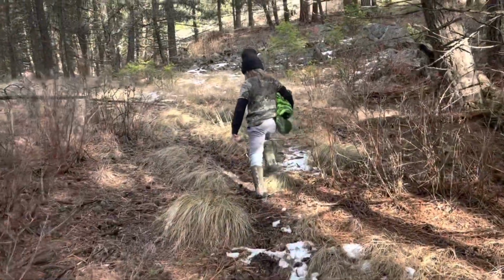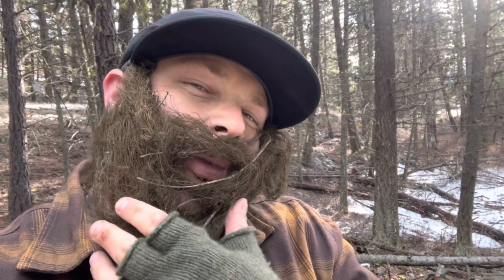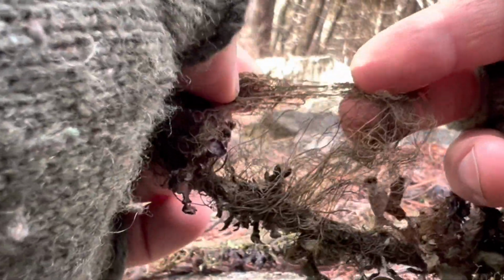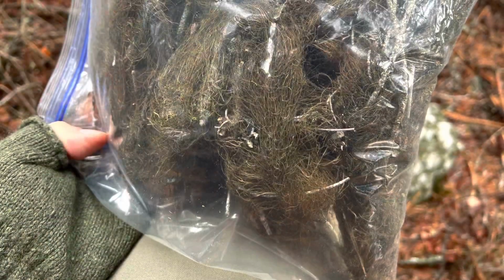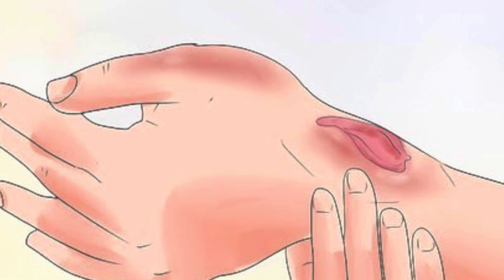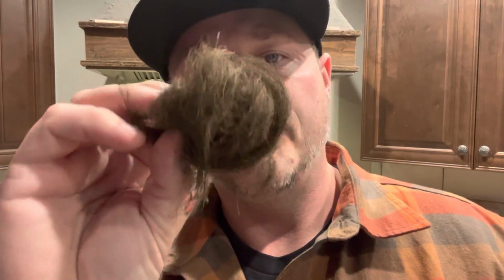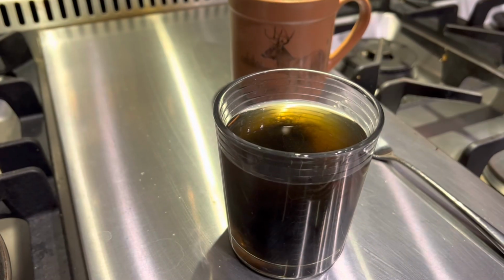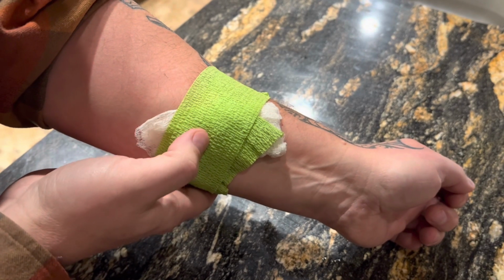Emergency Survival Tip In The Woods | Bushcraft Medical Skill | NATURAL MEDICINE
Emergency survival tip in the woods a Bushcraft Medical skill Using NATURAL MEDICINE
THIS IS A MUST KNOW FOR WHEN YOU ARE IN THE WOODS !!!

So when you are out in the woods and its time to survive, Its bushcraft skills, its foraging medical supplies, its survival time.  You need to know what to look for, and that means looking for food in the woods and looking for medical supplies in the woods.

What you can eat in the woods, did you know you can eat usnea or old man's beard? yes you can and you can eat small amounts of usnea at a time without soaking it as it is not very acidic.  Another bushcraft tips.  A great mountain survival tip, usnea medicine the natural way. maybe you are into bushcraft for beginners or beginning bushcraft, it is a great foraging tip for things to find in the woods for medicinal usage .

Survival tips in the wilderness at its best, natural medical remedies. natural medicine YUP natural medicine , what God put on the earth as something that we can use for many purposes.
 many people have been known to use usnea as a natural medicine for colds.

There are a lot of natural medicine in the woods, you just got to know where to look and what to look for, Old mans beard is a lichen that has many medicinal usages.  Its fun learning all the natural medicine and knowing that natural medicine is all around us.

Usnea lichen is a herbal medicine, a herbal medicine that can help us in so many ways... its unbelievable . wilderness herbal medicine is a great thing to learn about. usnea and lichen is another amazing how to herbal medicine that is great for survival skills and for people that want to understand more about herbal medicine and how to herbal medicine that they can take care of themselves at home.  its as easy as making usnea tea at home... so many helpful medical benefits to learning this herbal medicine.

A must have safety item for when power goes out and you heat your home with other heat sources: